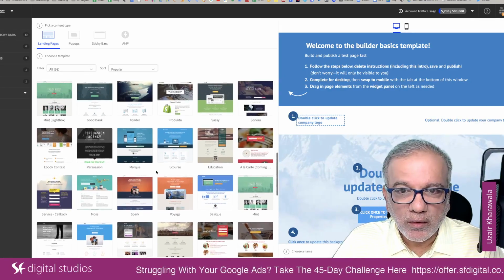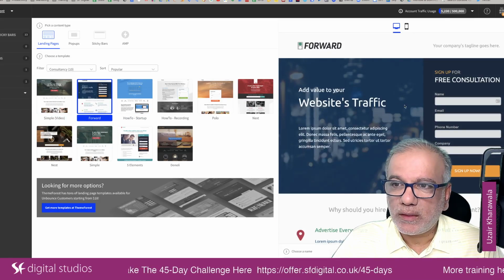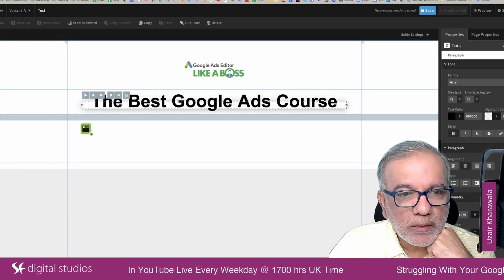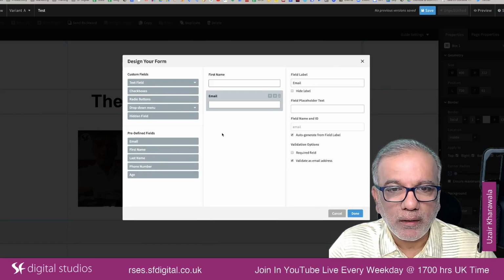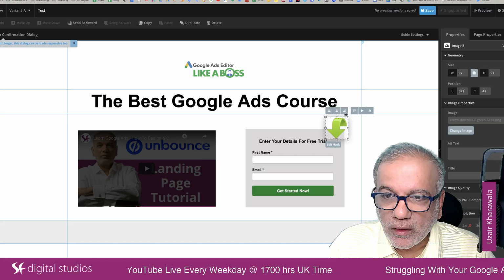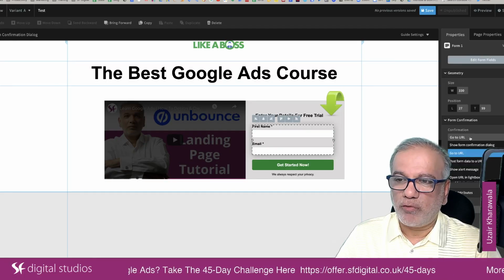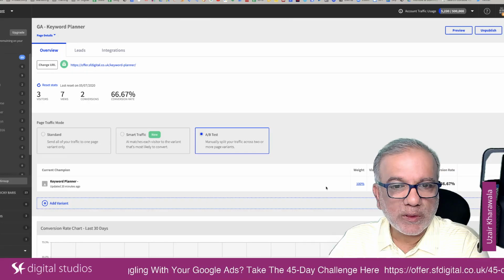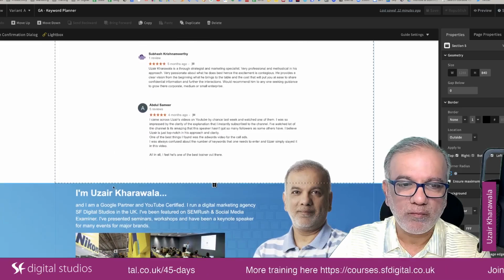Unbounce Tutorial | How To Design & Create An Unbounce Landing Page For Google Ads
If you would like to learn how to create and design a landing page using Unbounce for your Google Ads campaign, here's a YouTube Livestream which will teach you how to create your landing page effortlessly.

Free Resources